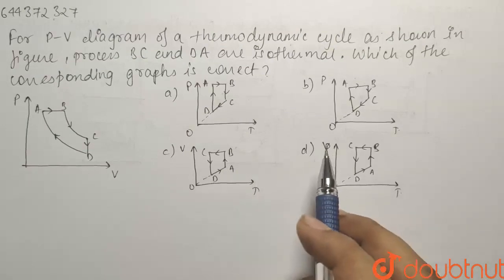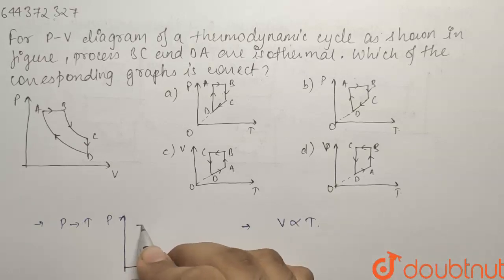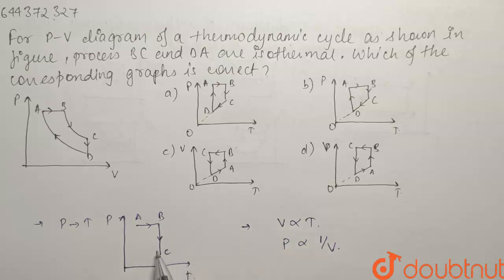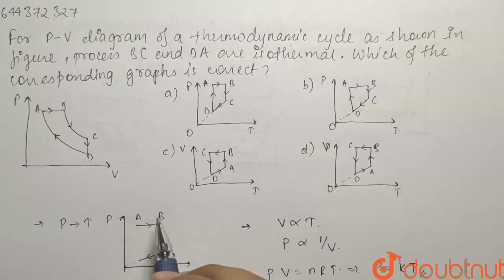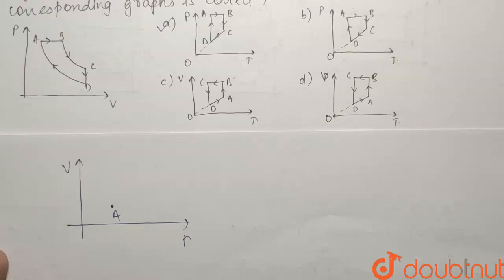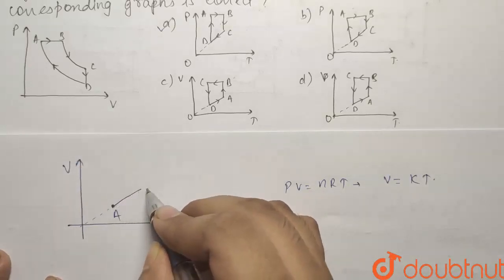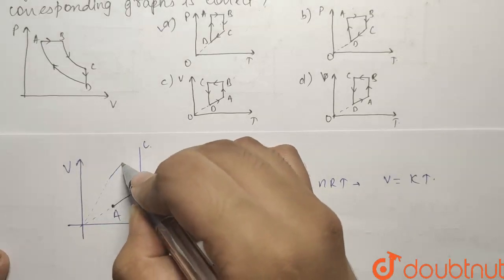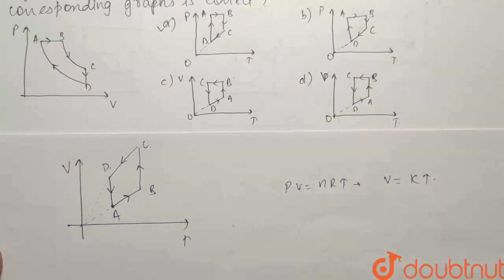For P-V diagram of a thermodynamic cycle as shown in figure,process BC and DA are isothermal. Wh...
For P-V diagram of a thermodynamic cycle as shown in figure,process BC and DA are isothermal. Which of the corresponding graphs is correct?
Class: 12
Subject: PHYSICS
Chapter: THERMODYNAMICS
Board:IIT JEE

👉 Have Any Query? Ask Us.